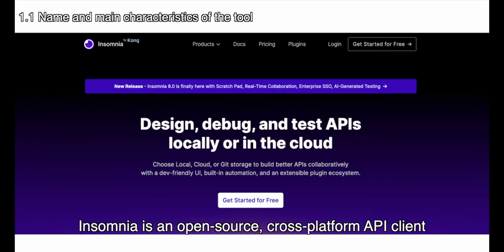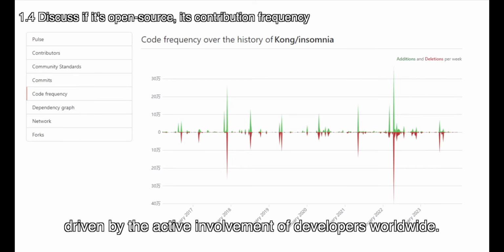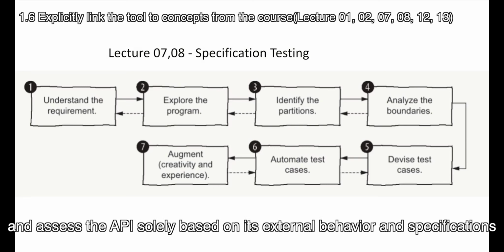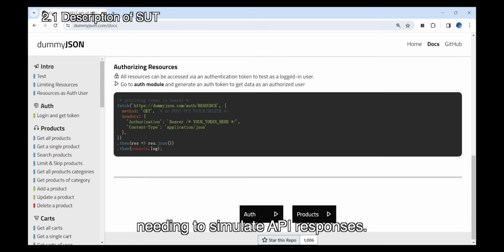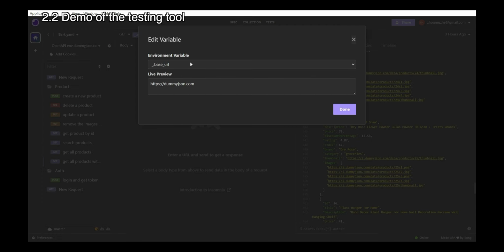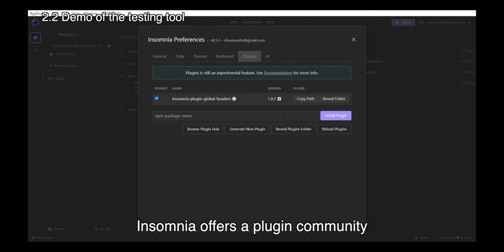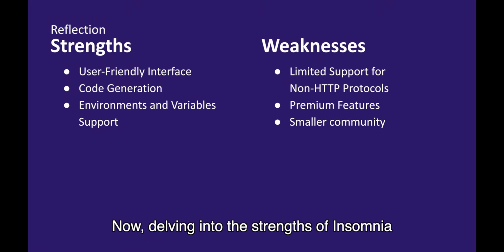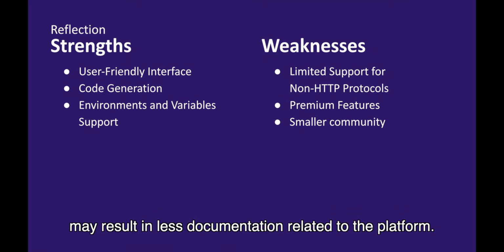Assignment 2 Preview